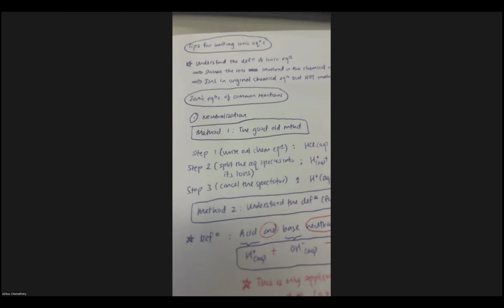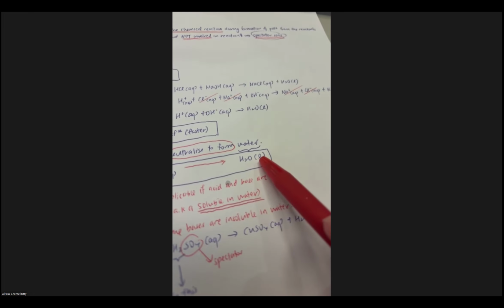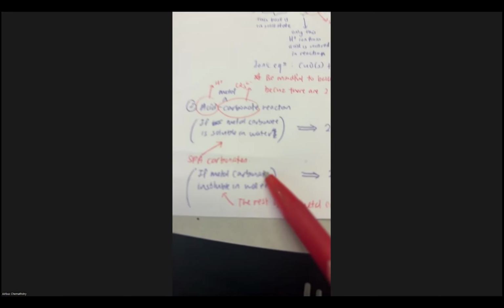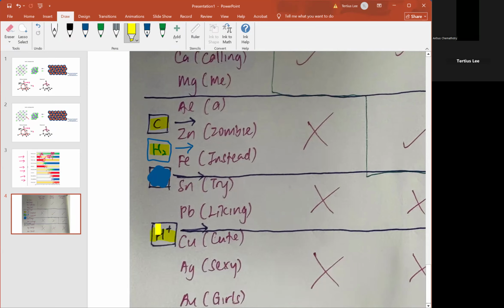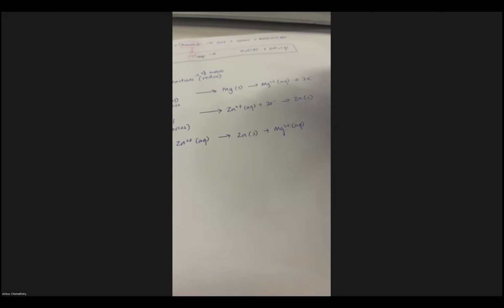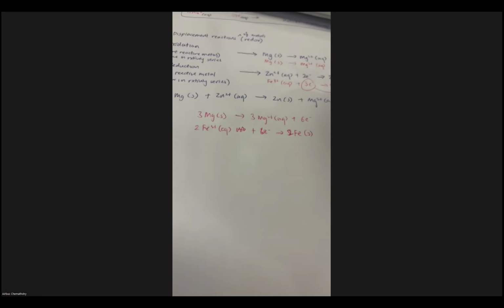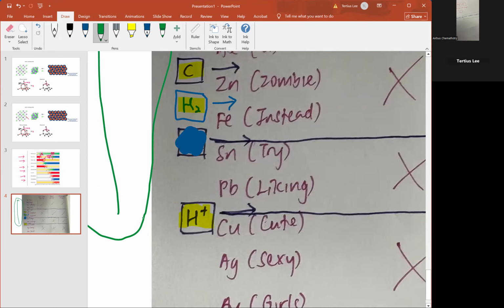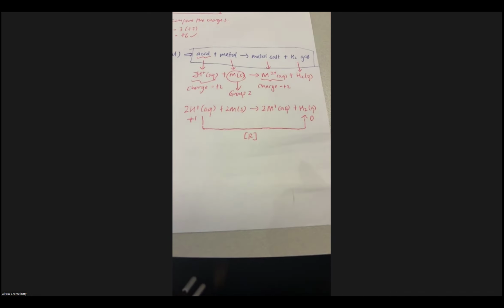O Level Chem 6092/5086 writing ionic eqn crashcourse (20+ min)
How to write ionic eqns without using the good old method your teacher taught in sch (that method is truly a waste of time unless you can do it fast)